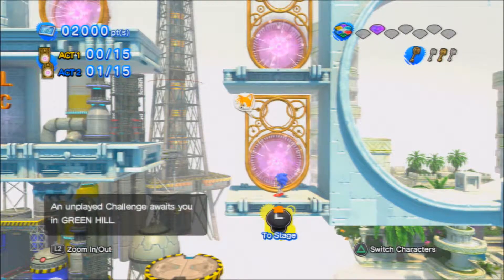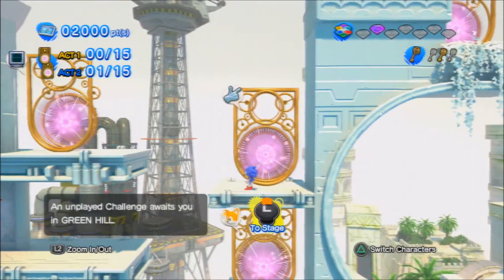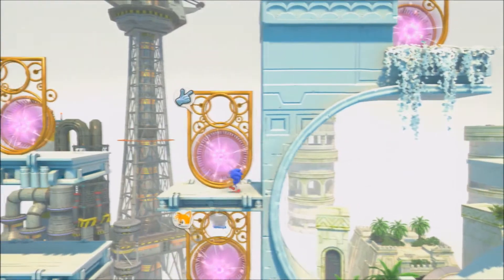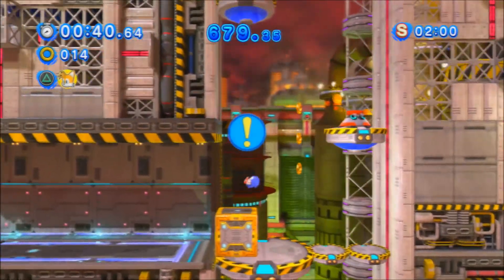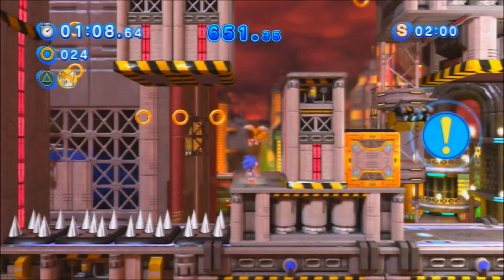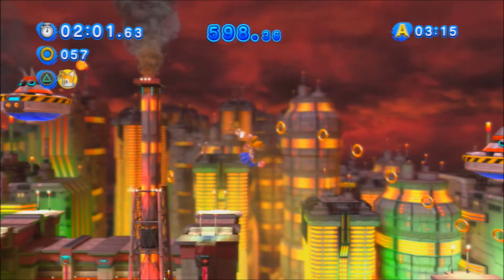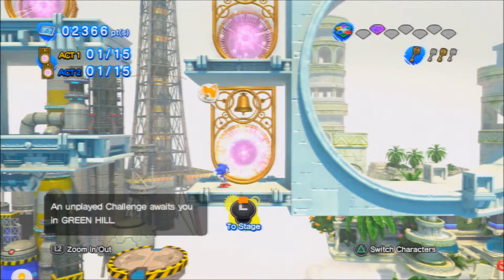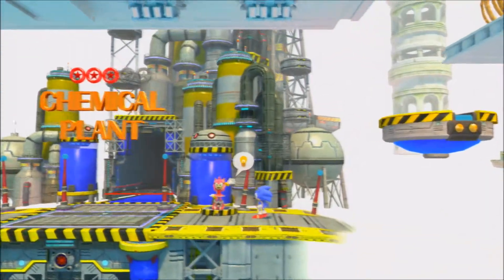Sonic Generations Chemical Plant Act 1 Challenge One Tails Is The Key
Rapidfire Comes back to his Sonic Generations Today he takes on Chemical Plants First Challenge on Act 1 And in this one tails will be helping him out along the way